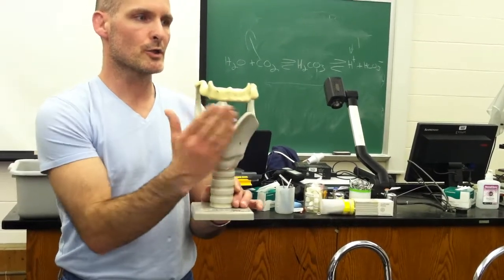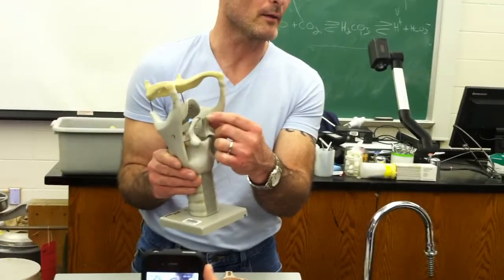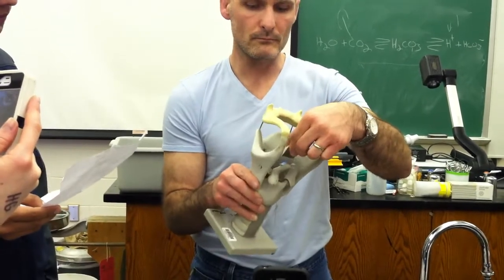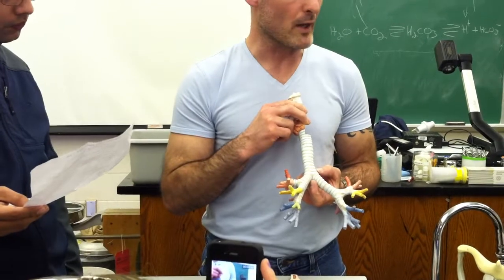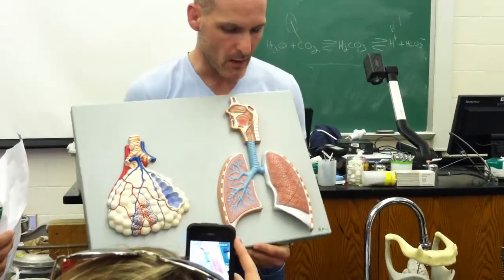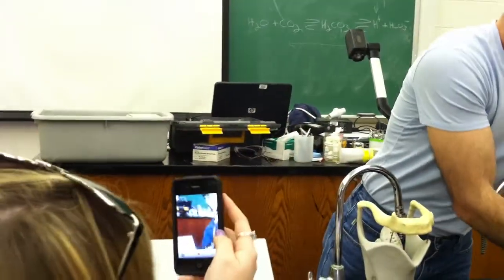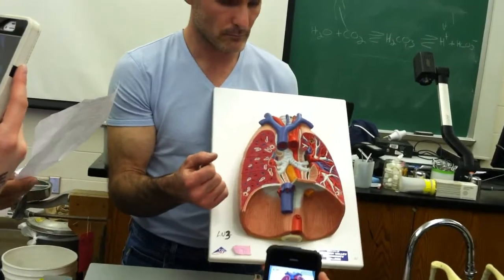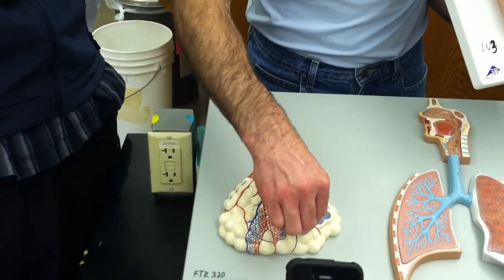Anatomy of Respiratory System